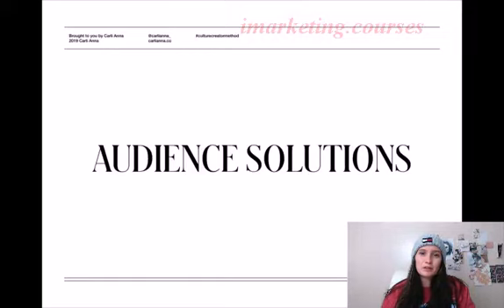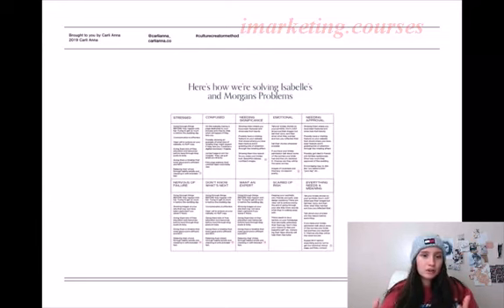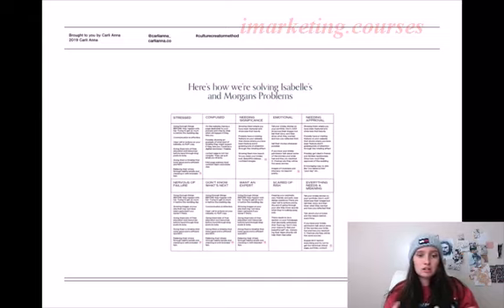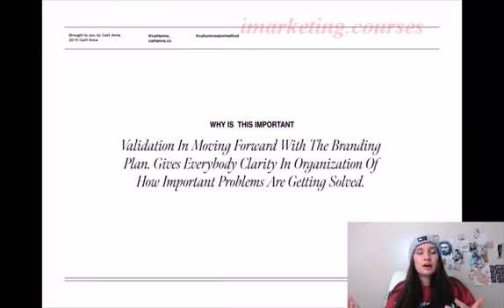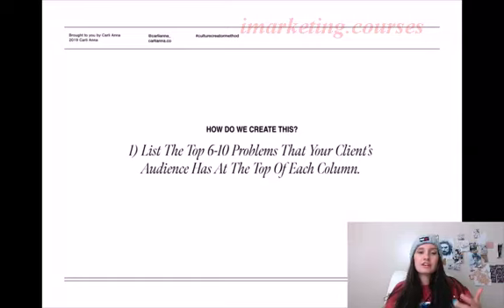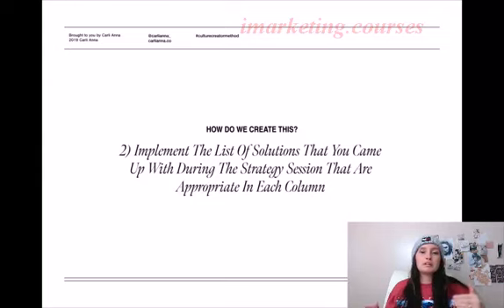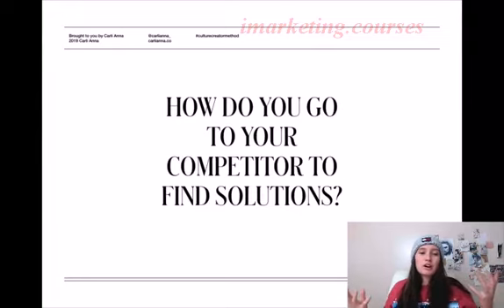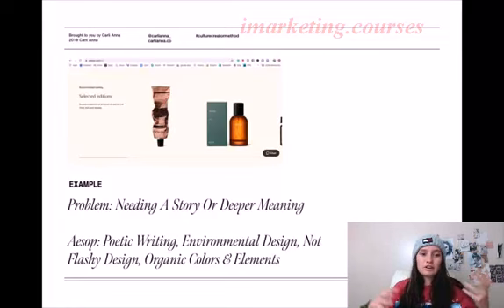04-Direct_Solutions_to_Audiences_Problems